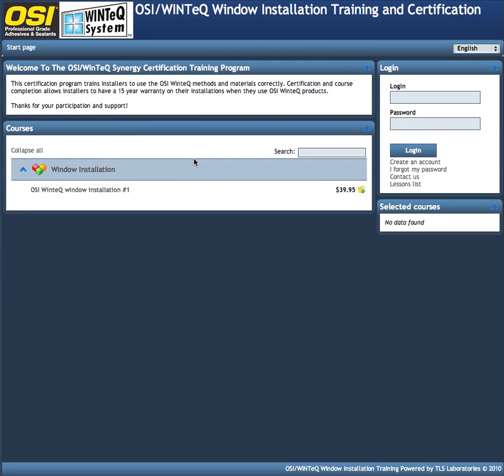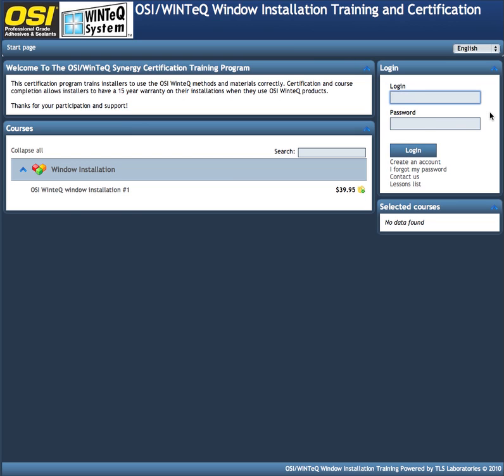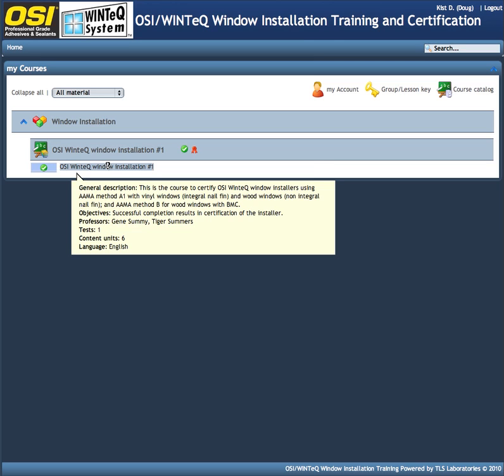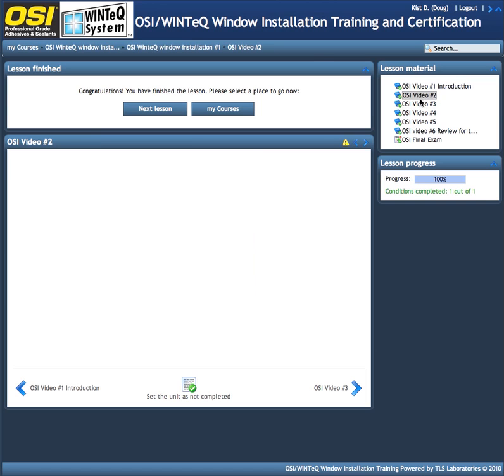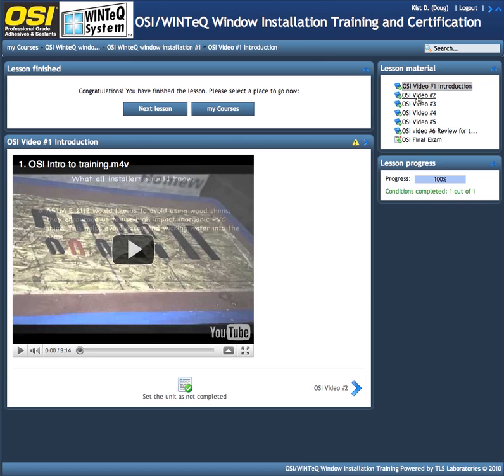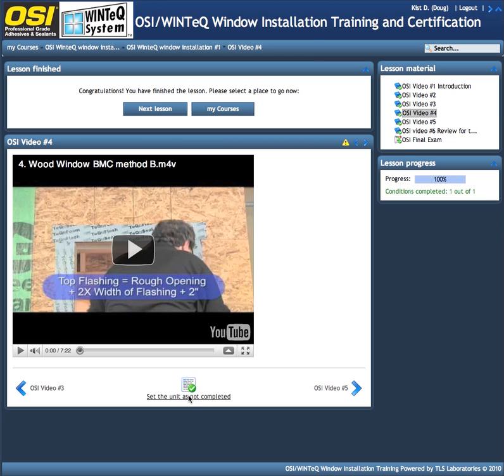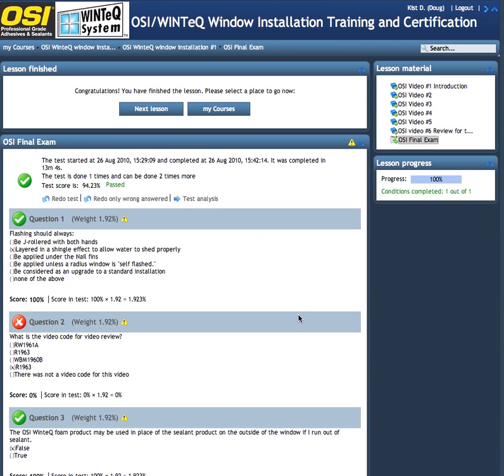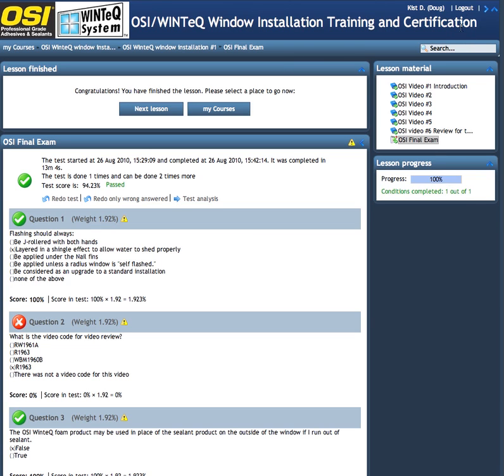8.3 webdemo6.1.m4v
Video to help navigate the website